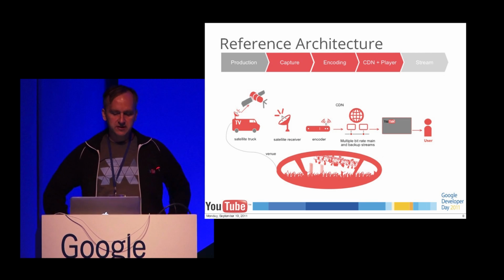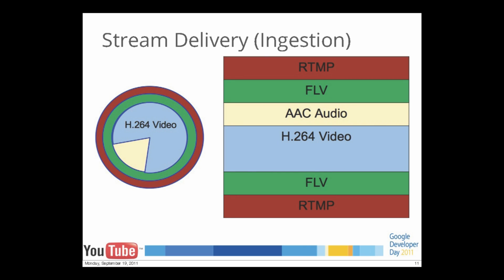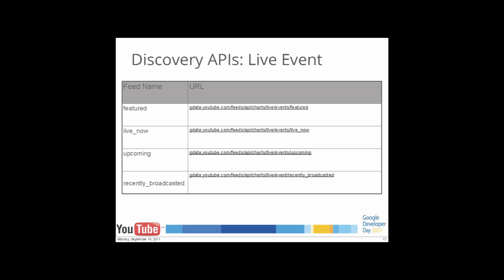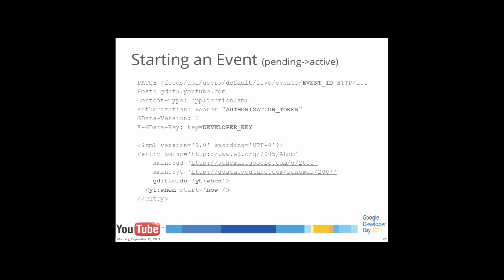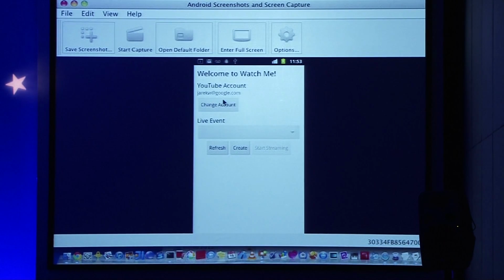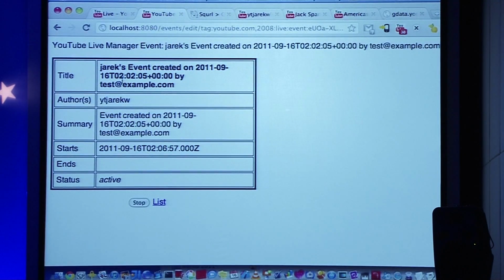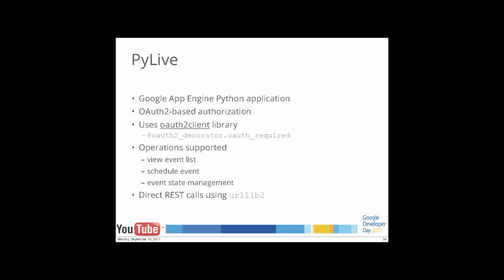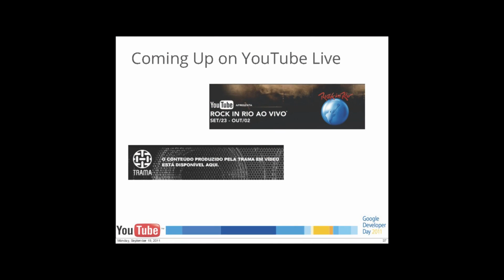Take a sneak peek at YouTube Live Streaming APIs - Jarek Wilkiewicz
YouTube Live Streaming APIs will let you schedule and discover live video events. Learn about the platform and preview how you can take advantage of live video streaming in your applications. You can find more information about the APIs